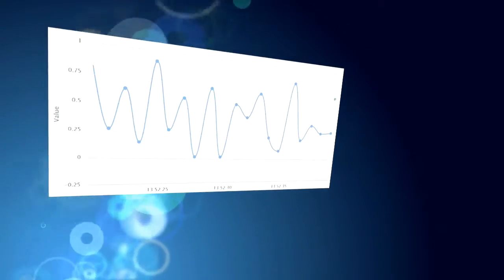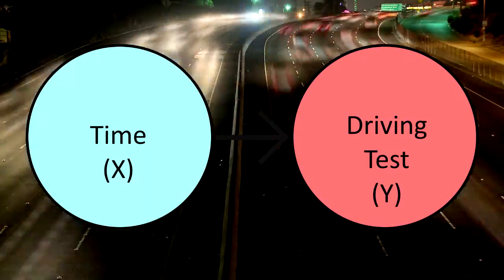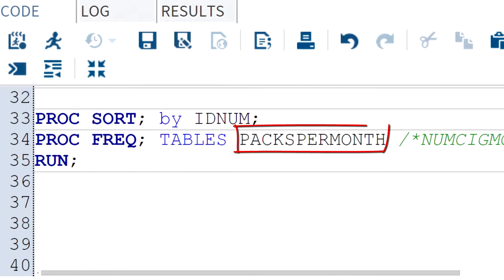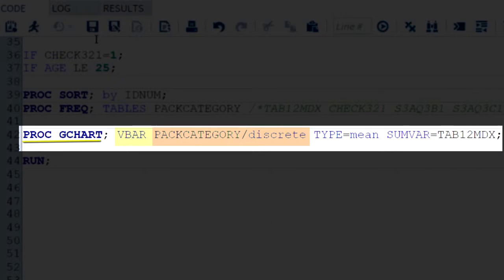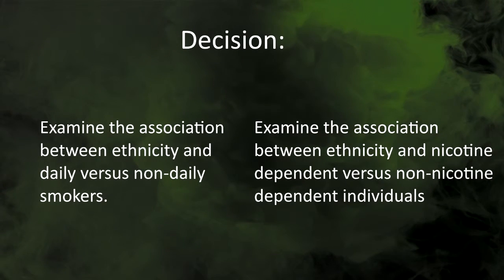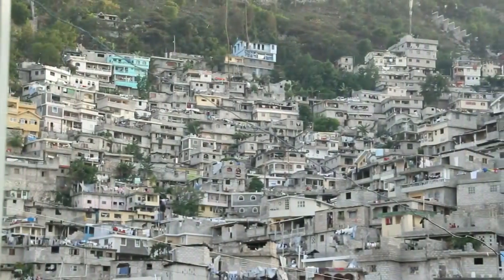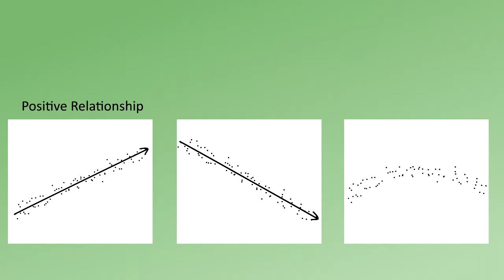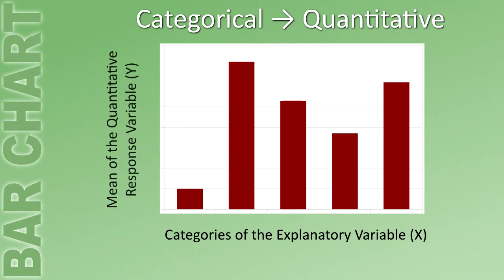SAS Chapter 9